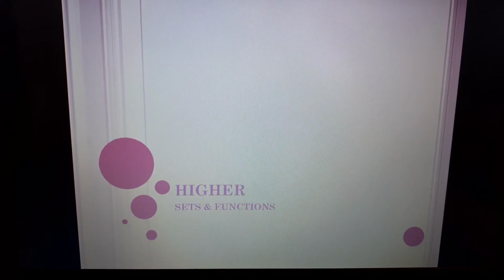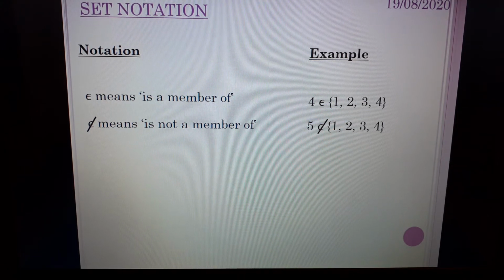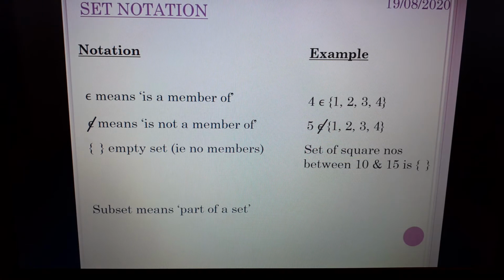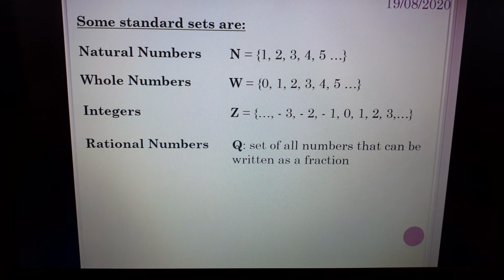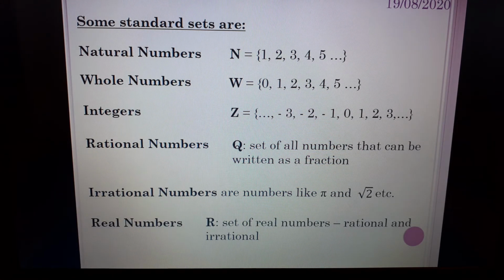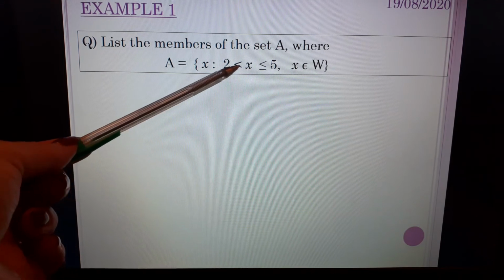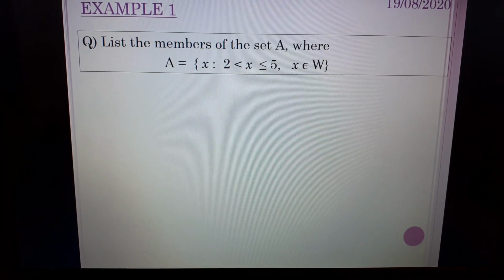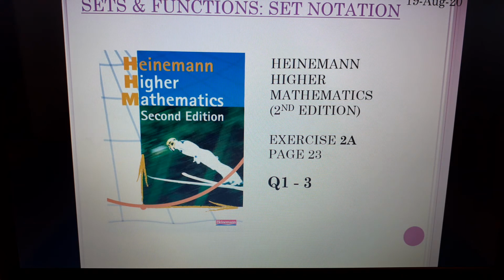Higher Maths Sets & Functions - Set Notation